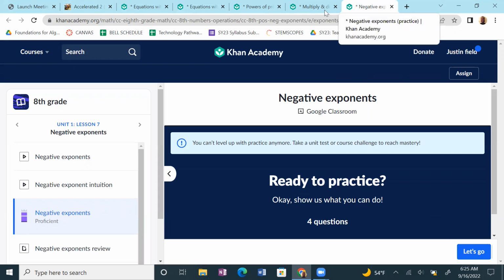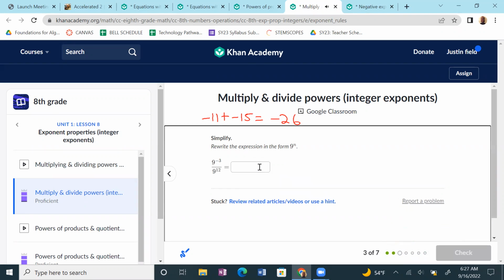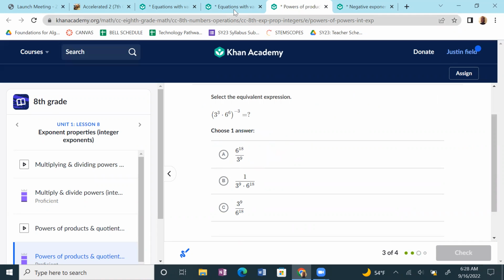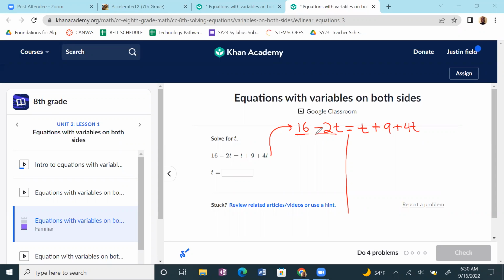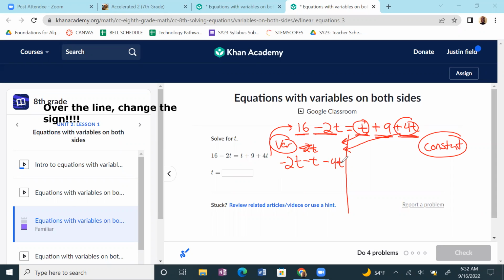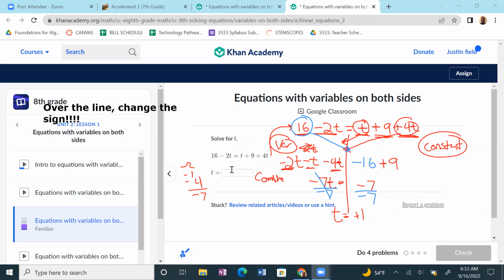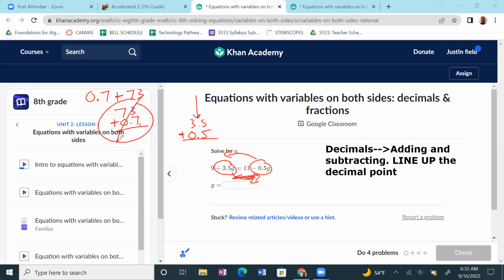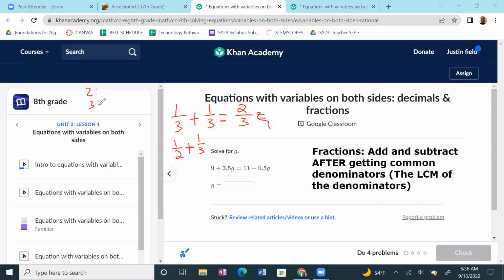Wk4 Acc2 Negative Exponents